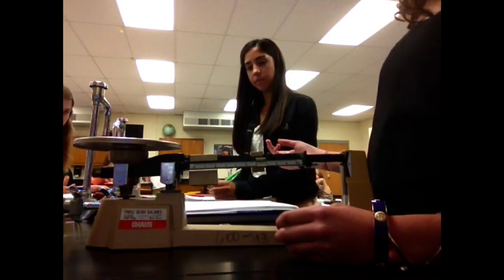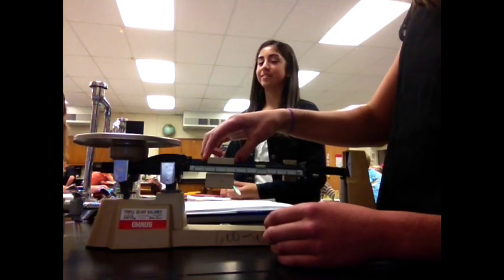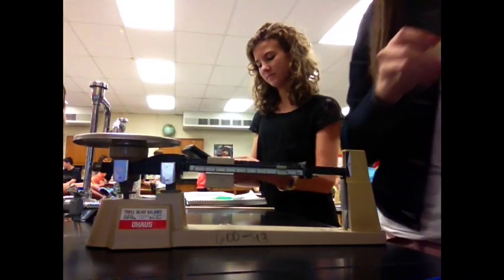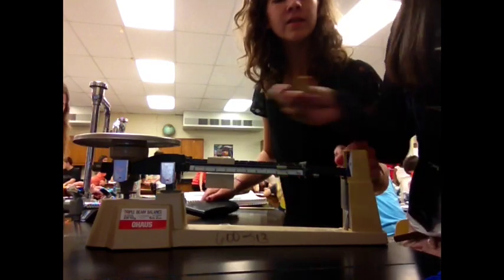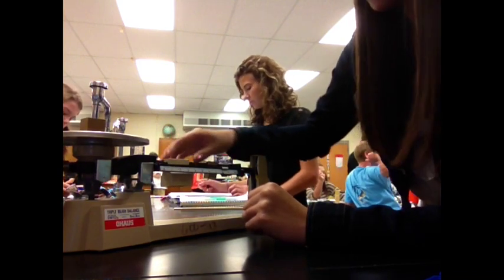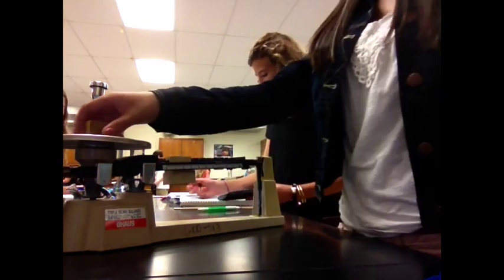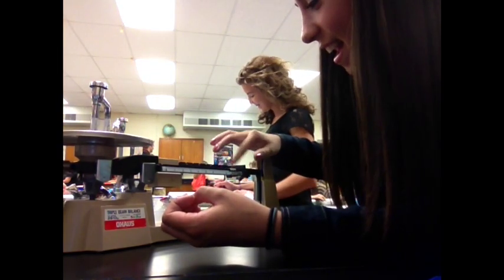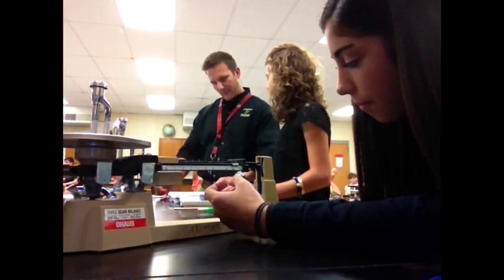Density Cube Lab